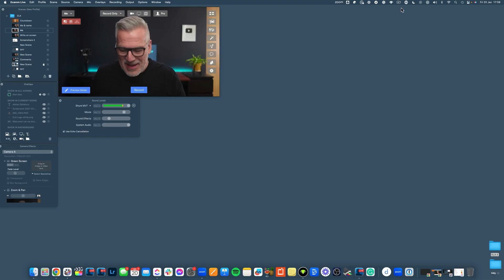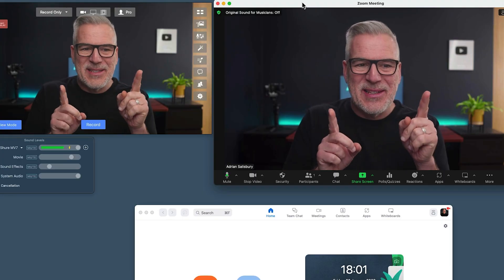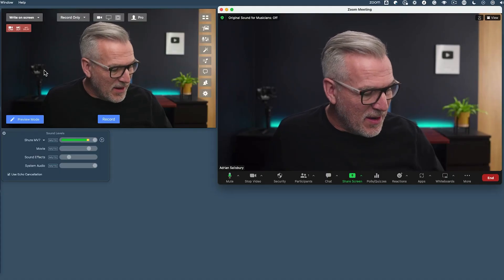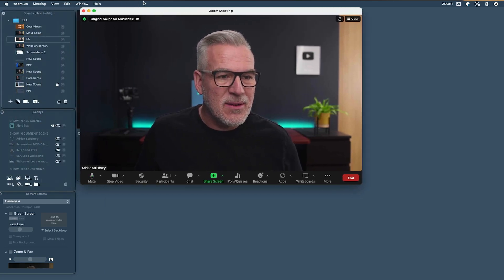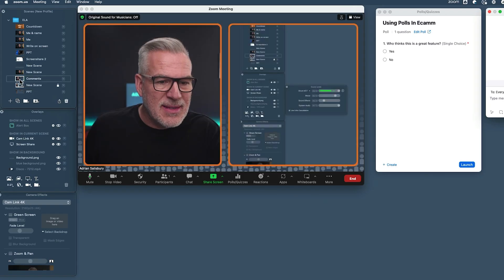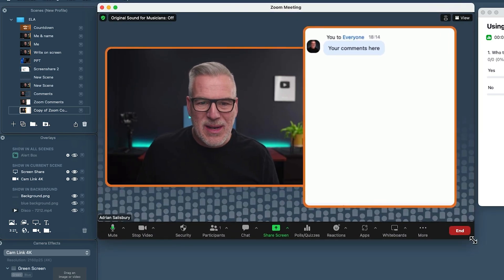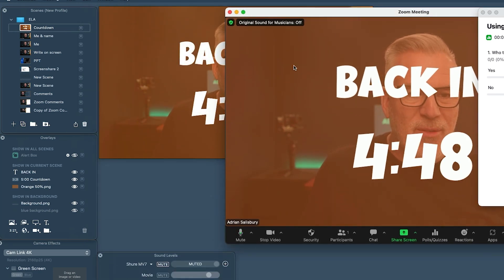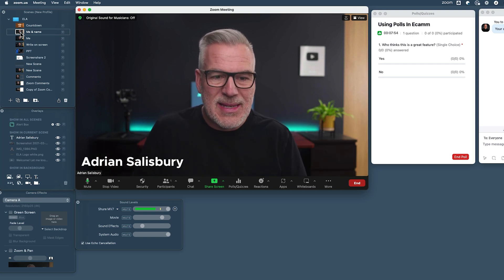How To Use Ecamm Into Zoom!